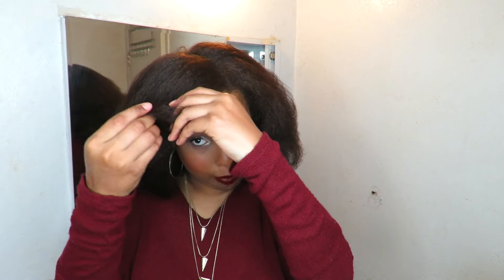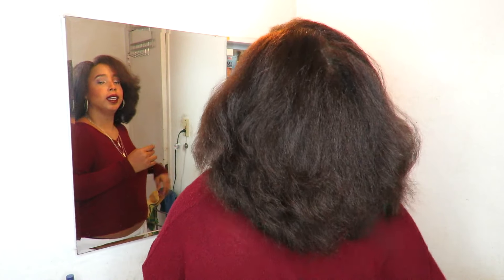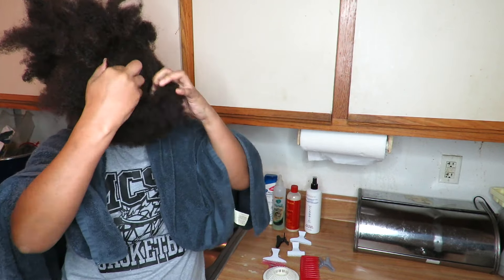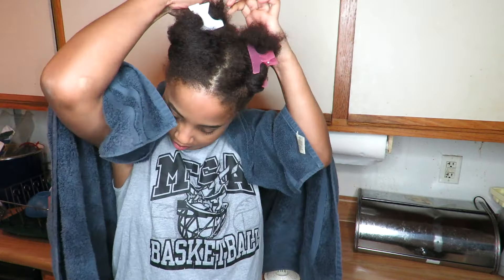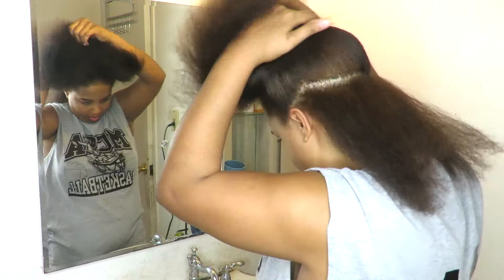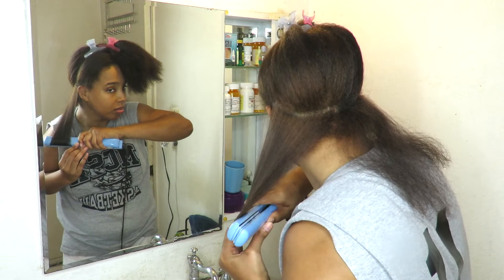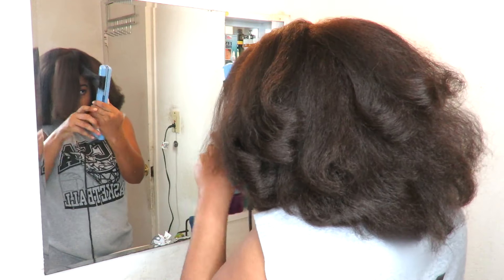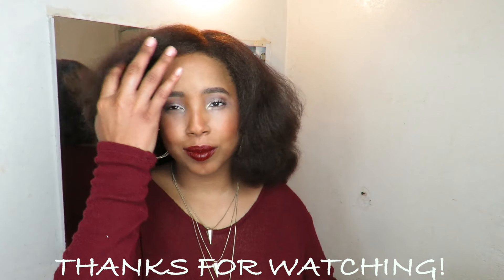How I Straighten My Natural Hair From Start to Finish! | Jewel Jasmine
♡OPEN ME♡

Hey guys! So I have been waiting to do this video for a while now! SO HERE IT IS:How I straighten my Hair From Start to Finish! I show you the products I use as well as the tool to achieve healthy straight hair!

Let Stay In Touch

Thanks for Supporting my channel and watching!